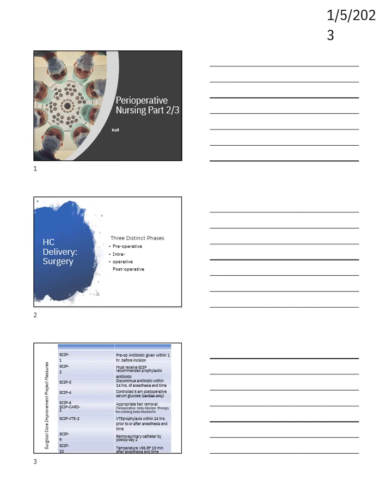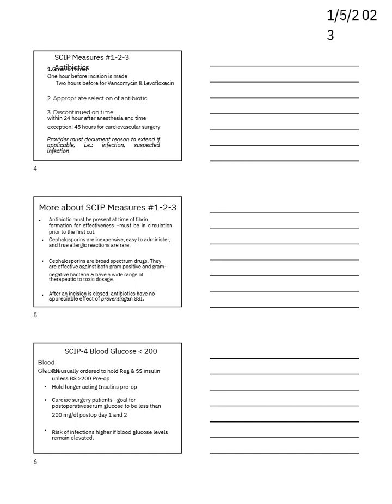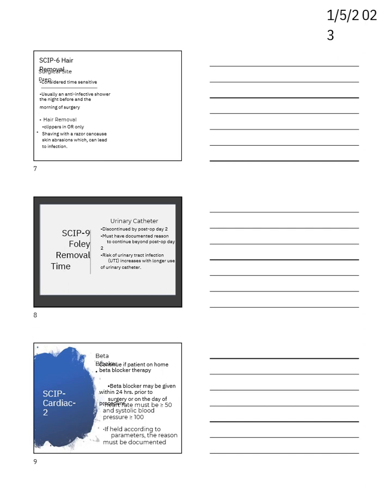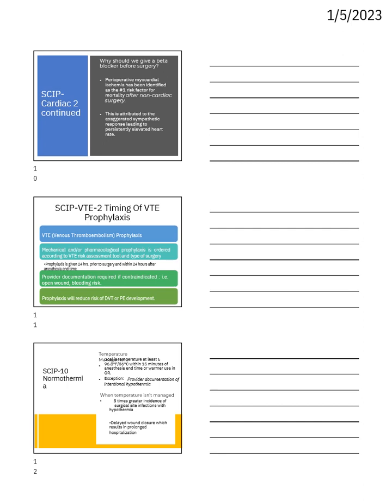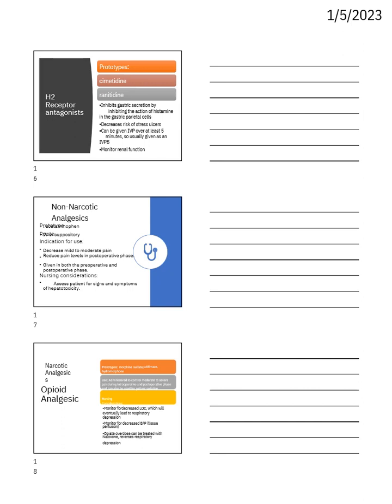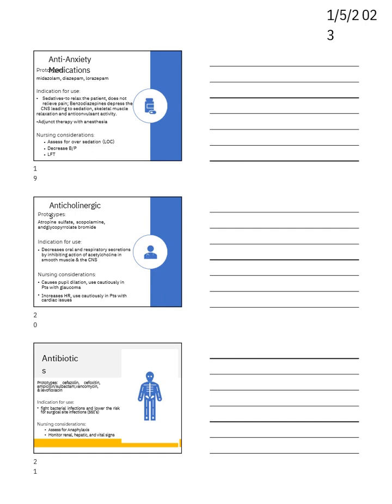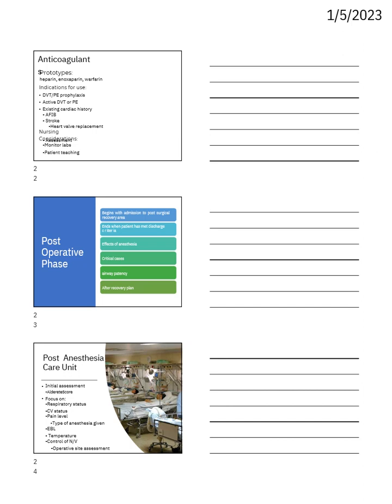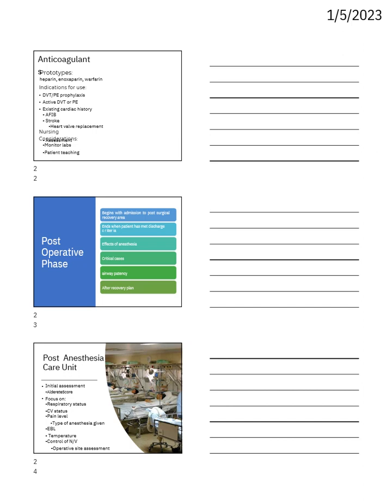Peri-Operative 2 and 3 3 slides